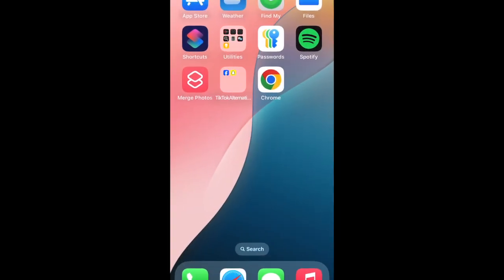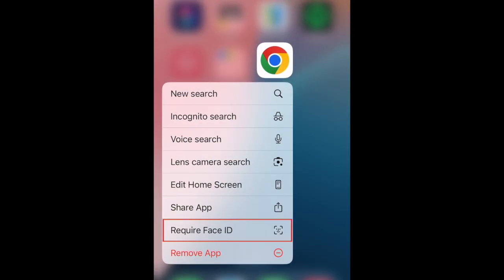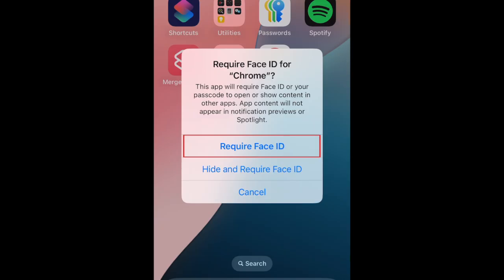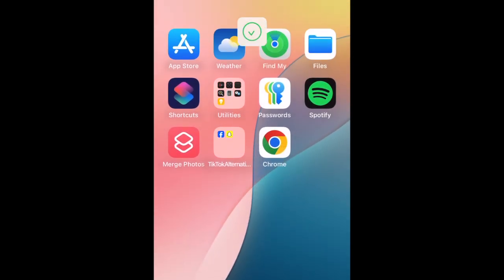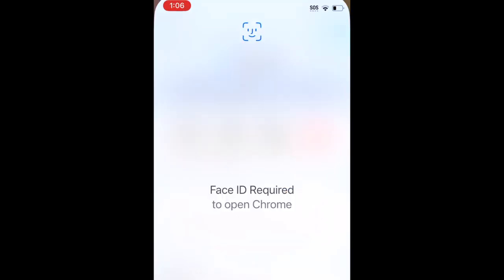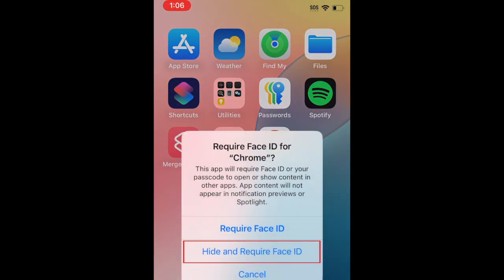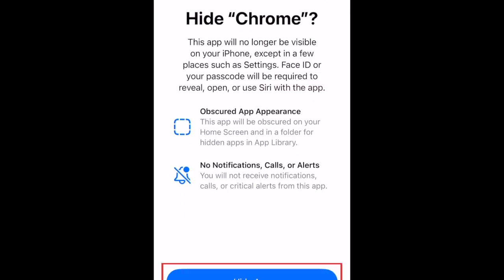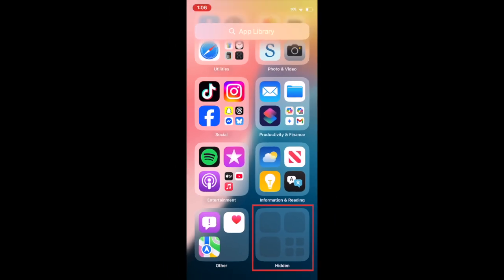How to Lock and Hide Apps on iPhone in 2026 (Full Guide)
Want to prevent others from seeing or opening apps on your iPhone? We’re here to help. Watch this video to learn how to lock and hide apps on your iPhone!

To lock and/or hide an app on iPhone, hold down the icon of the app you want to lock or hide. Then select Require Face ID. To lock the app, tap Require Face ID. To hide the app as well, select Hide and Require Face ID. If you just lock an app, when you go to open it you will need to use Face ID to unlock it. If you’re unable to use Face ID, after 2 attempts it will give the option to enter your device’s passcode instead. If you choose to hide the app and require Face ID, the app will be removed from your home screen, and will be added to a new folder in your app library labelled as “Hidden.” You will need to use Face ID or enter your device’s passcode in order to open the hidden apps folder and launch any app you’ve chosen to hide.